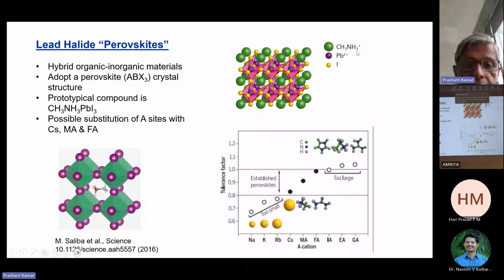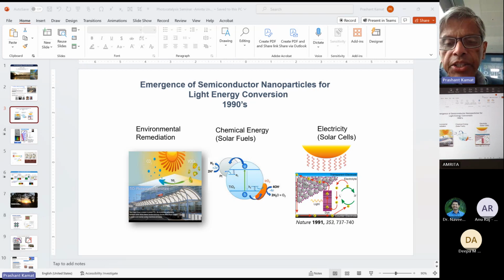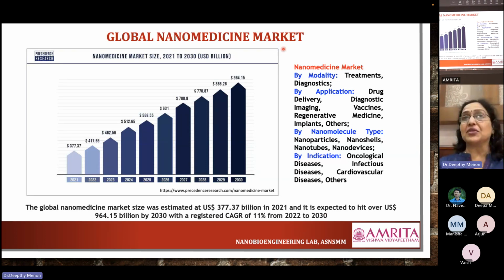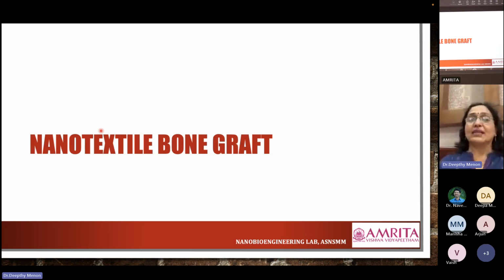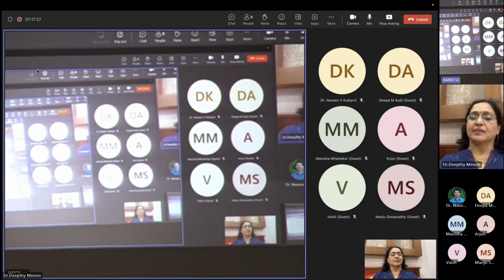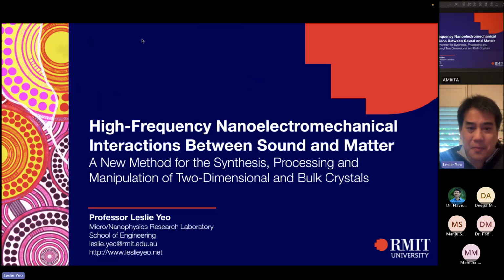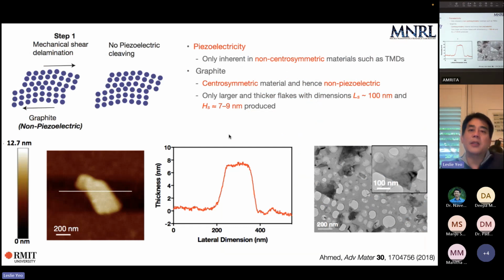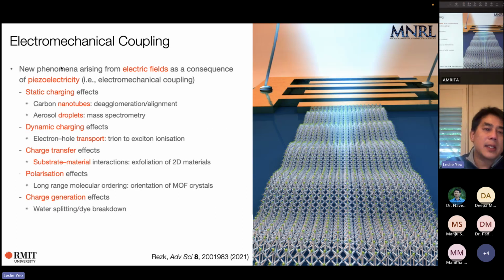International Conference on Advances in Material Science and Chemistry ICAMSC – 2023 20231103 094212